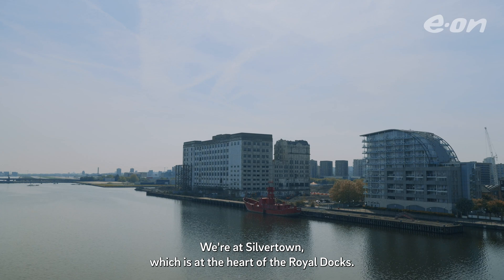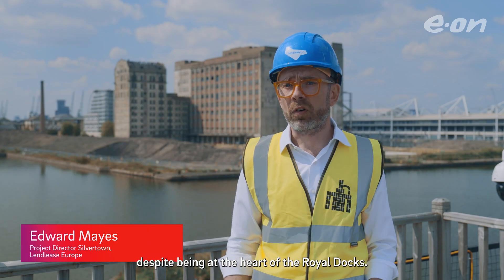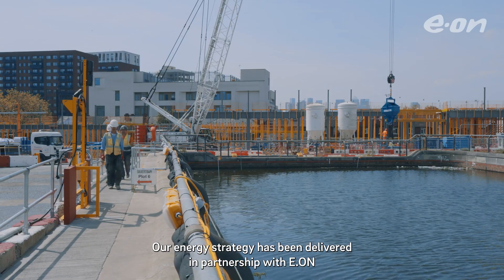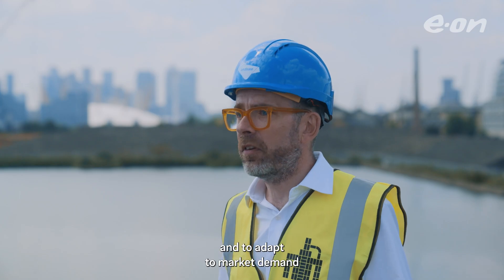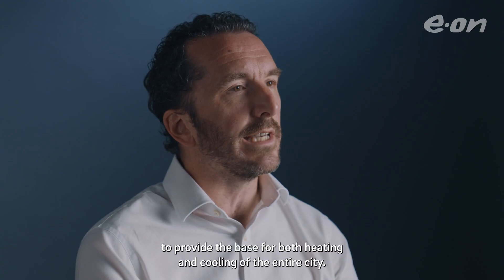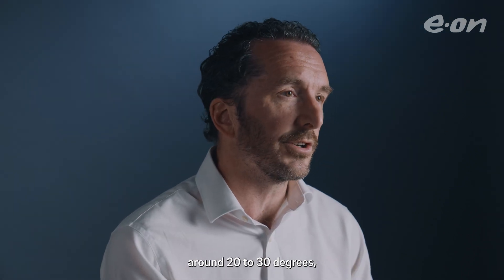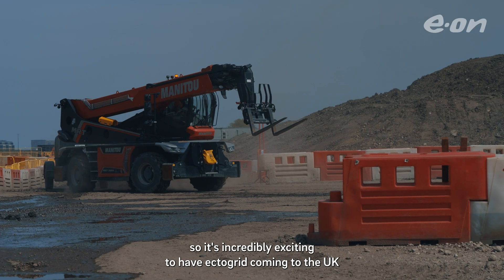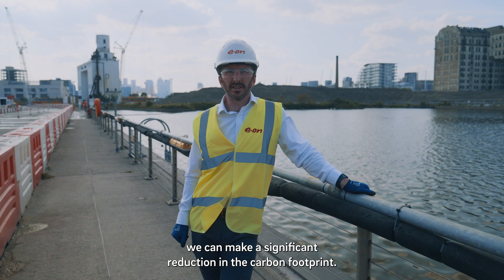Silvertown: UK's first ectogrid™ | E.ON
E.ON and Lendlease have signed an agreement to develop a pioneering low carbon energy network - ectogrid™ - to serve more than 6,000 new homes and businesses at Silvertown, East London.